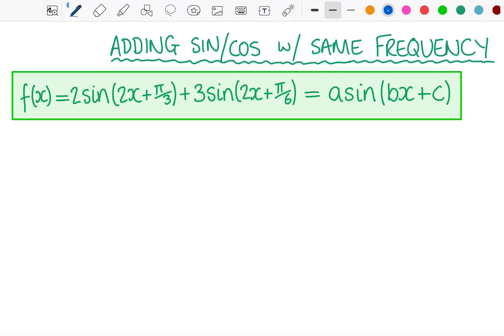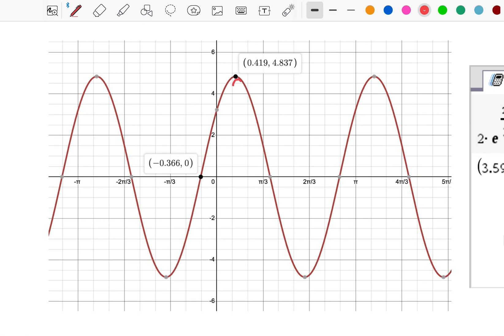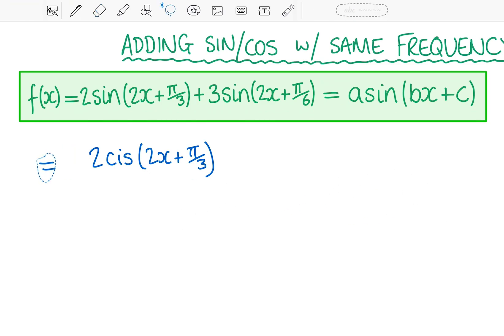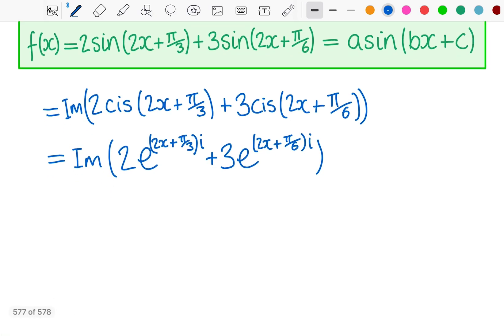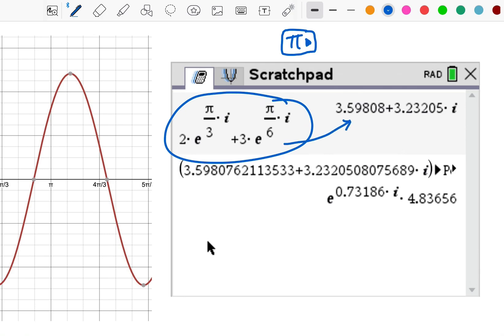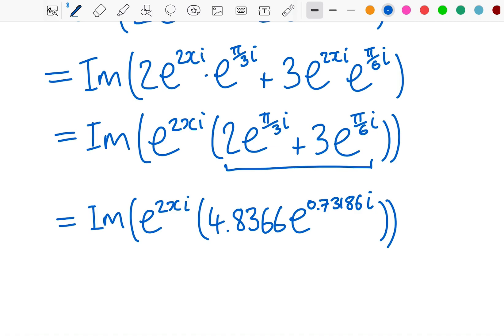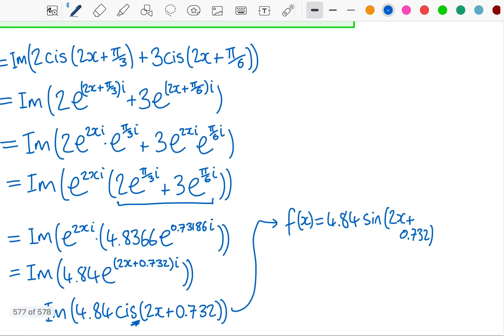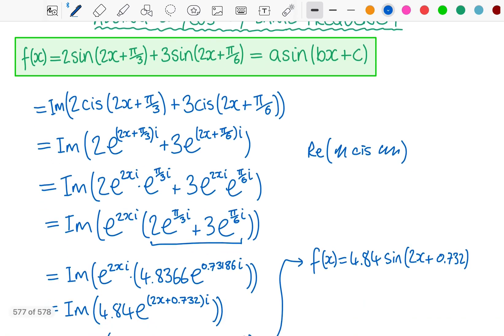IB AIHL Topic 1 - Adding sin/cos - Complex Numbers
This video explains how to add sine and cosine expressions that have the same frequency/period, but a different phase shift. We do this by using our knowledge of complex numbers and using technology.